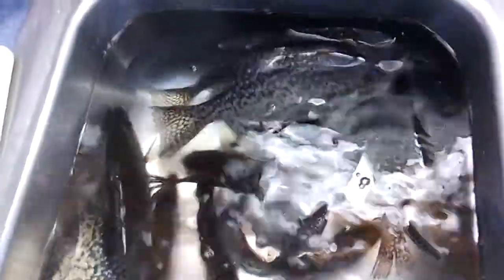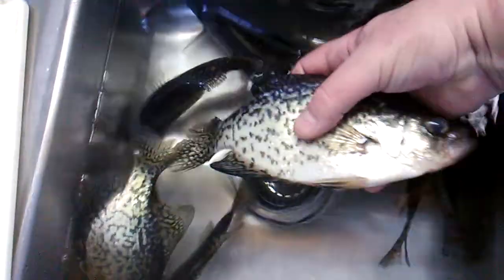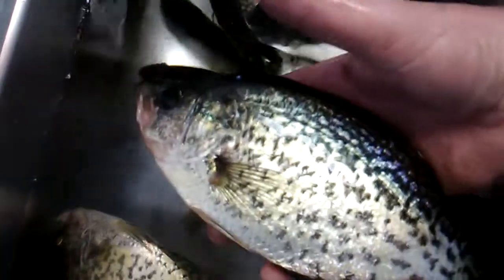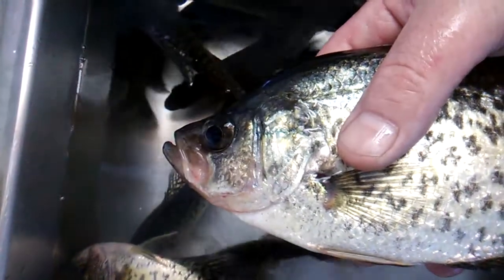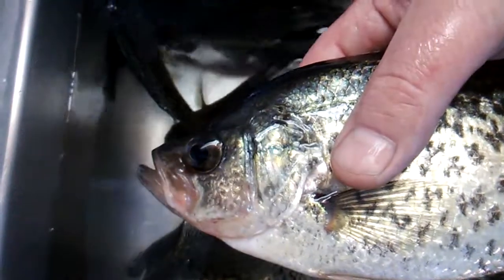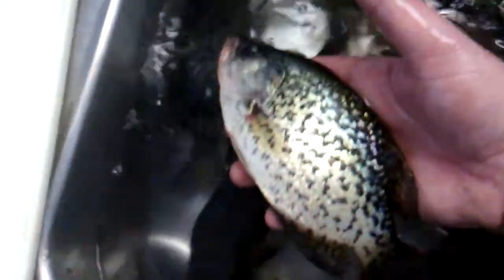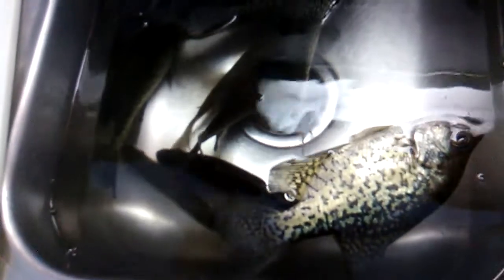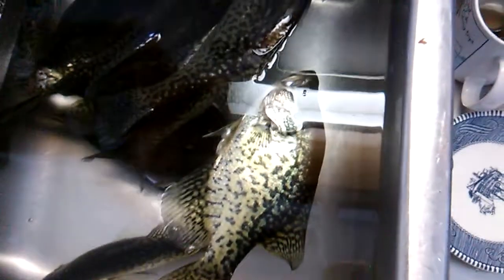Fresh Crappies Anyone?